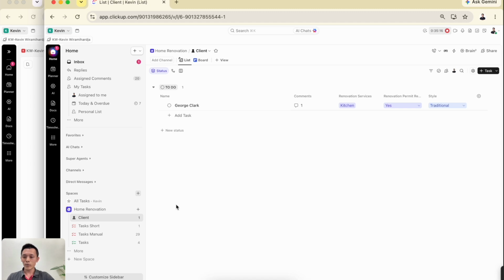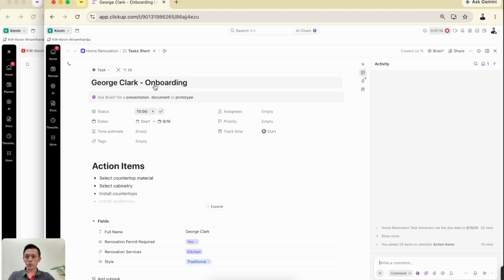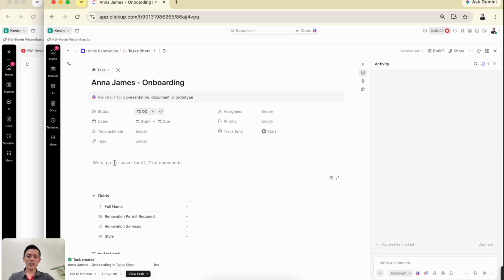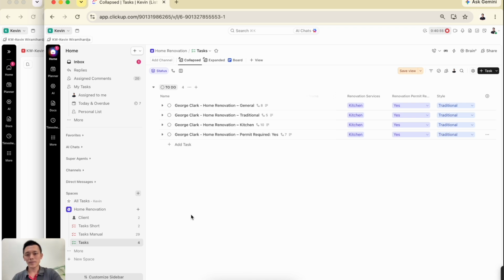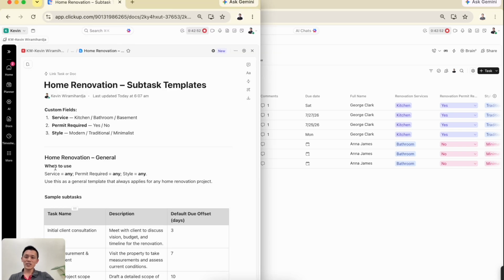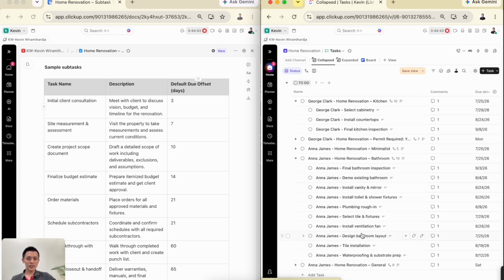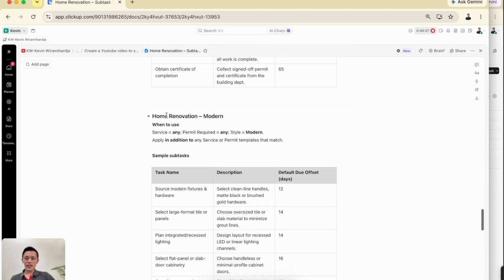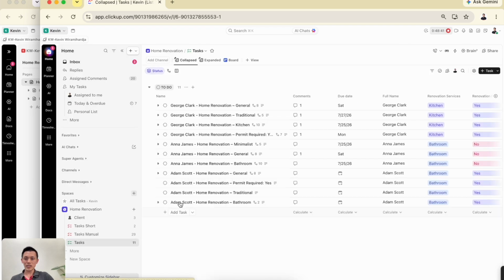2026-07-15 Never Forget A Step on Any Project Again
One click in ClickUp generates your entire project checklist. Here's exactly how